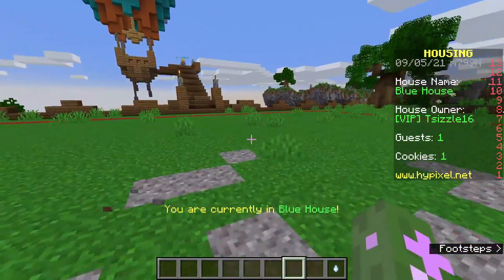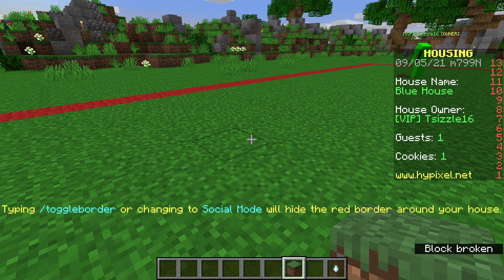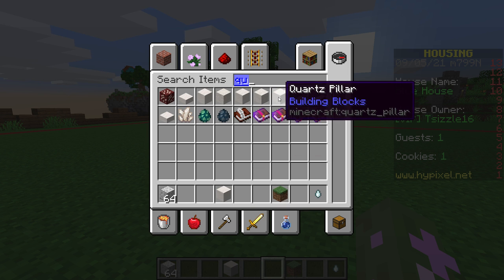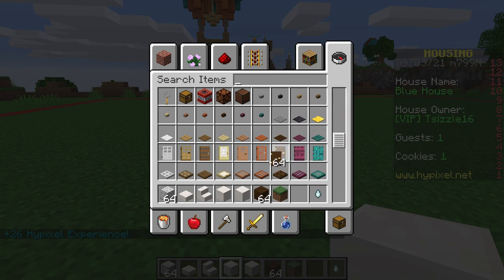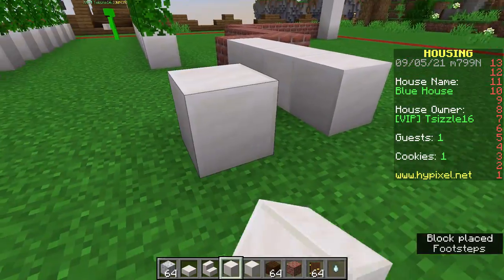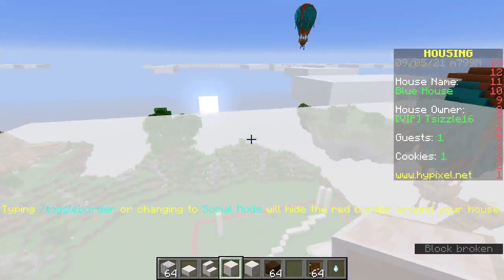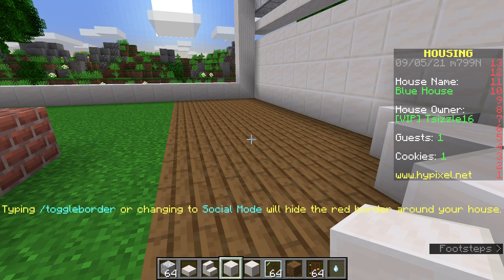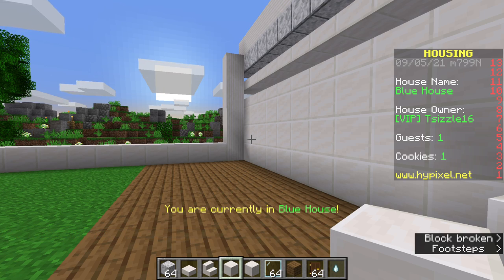building a house with tyler #1